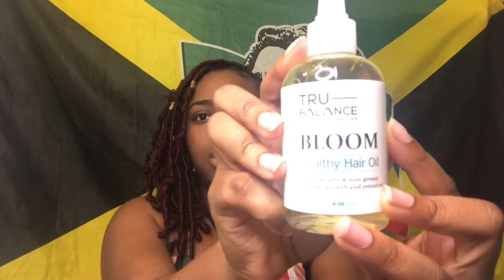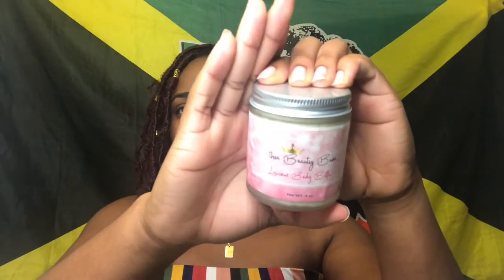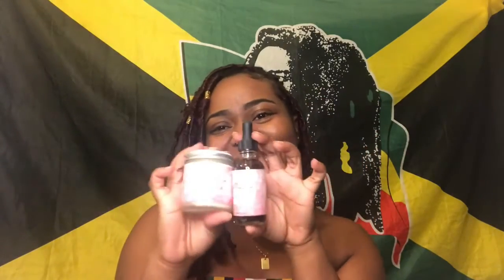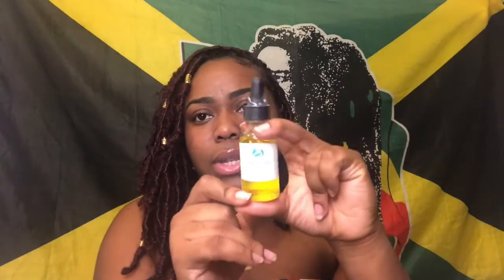Skin Care Routine | Curlbible Unboxing ✨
~Products used~

Shea Moister African Black Soap

Conair Spin Brush

~Products I have~

Unfortunately the Hair Tonic Oil is unavailable for the time being but , there are many other hair growth oils

Snapchat~ Im-Sabrina

Be The one x Ace The Singer ft. Coop2Door